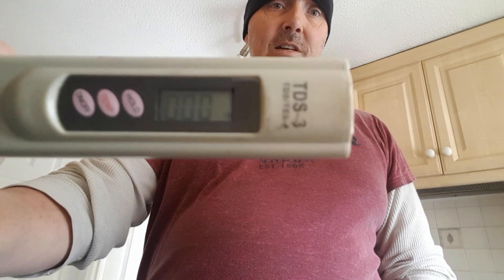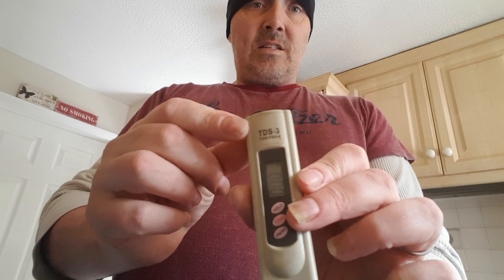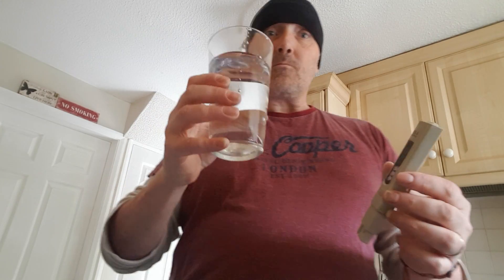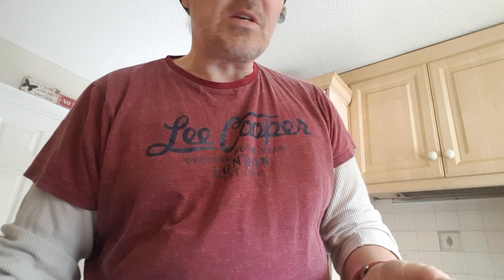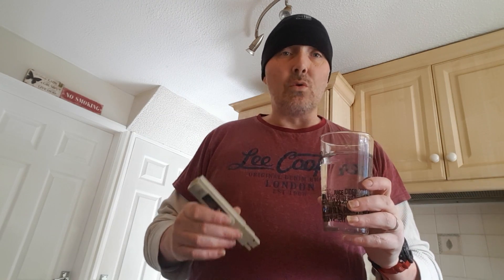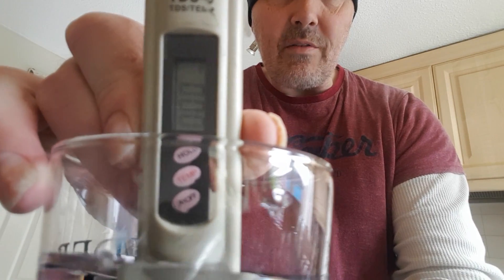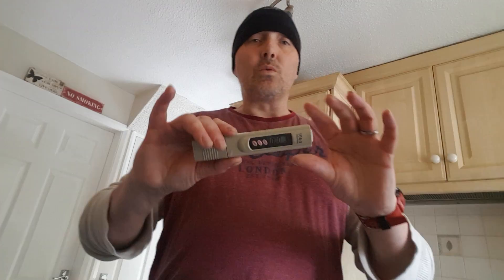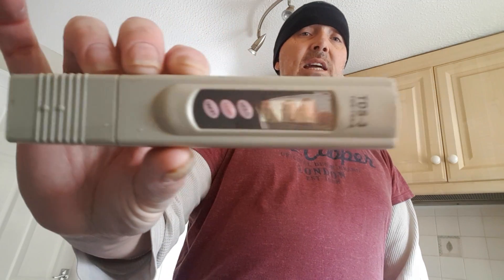Understanding T.D.S. - Using a TDS meter - Water fed pole window cleaning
Guide to understanding water for water fed pole window cleaning and how to use a TDS meter to determine your waters condition.

Video by Green Pro Clean Ltd
Window Cleaning Nottingham and Derbyshire